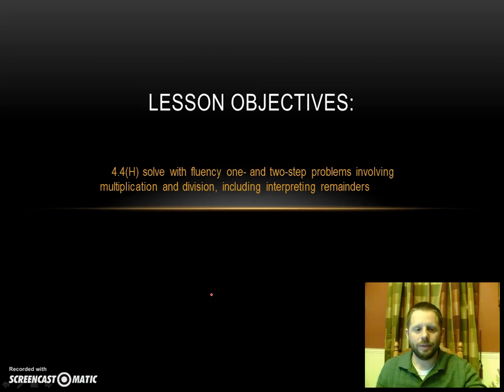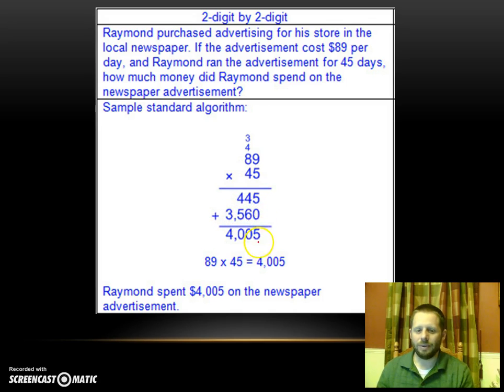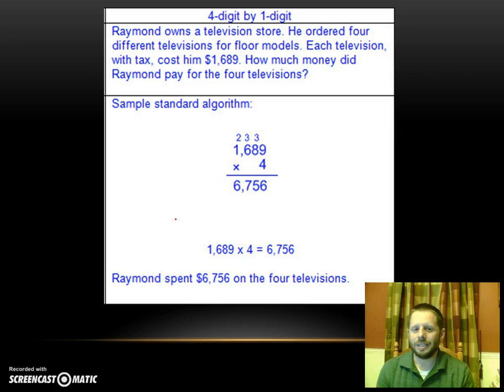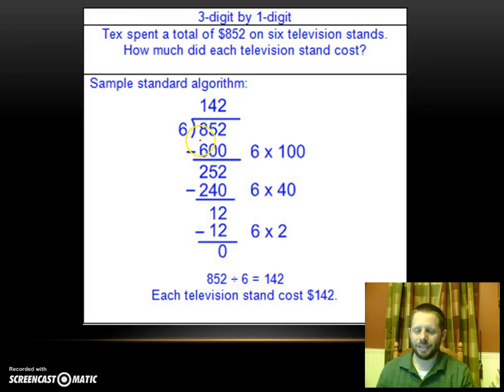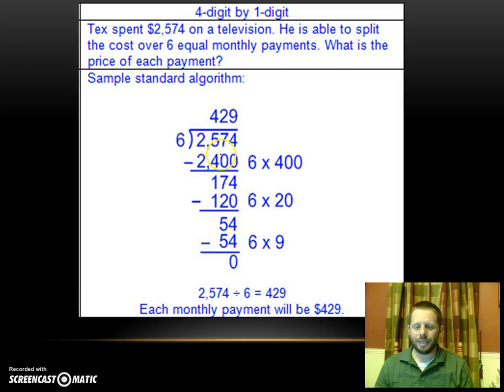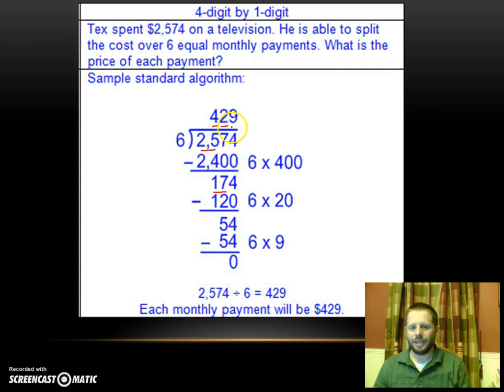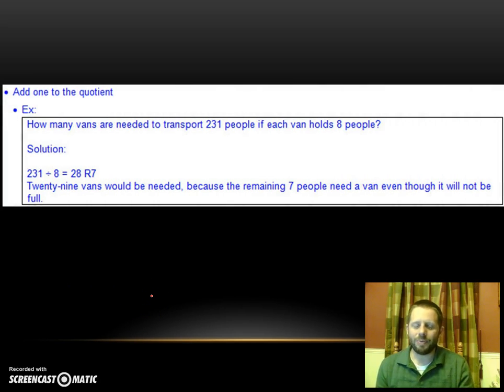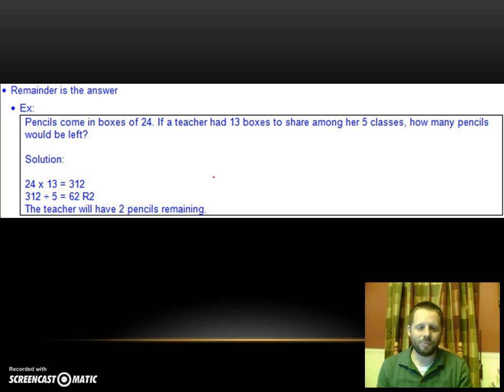TEK 4 4H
Lesson Objective:
4.4(H) solve with fluency one- and two-step problems involving multiplication and division, including interpreting remainders